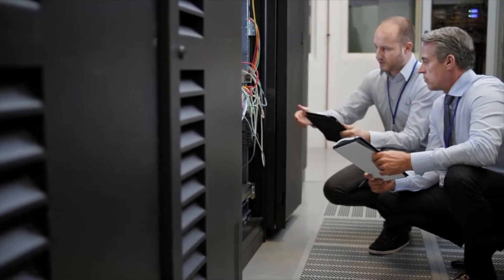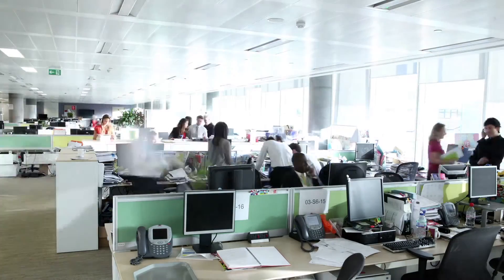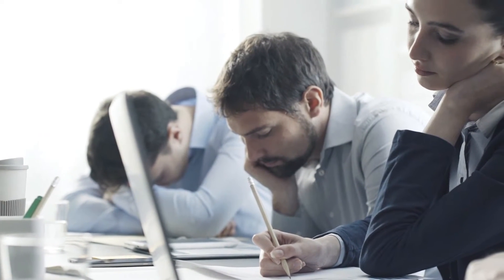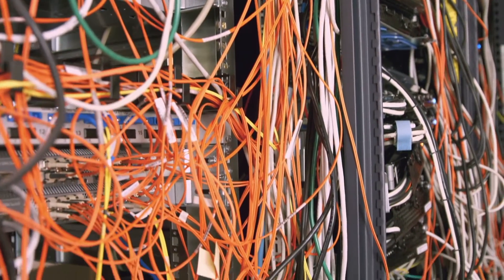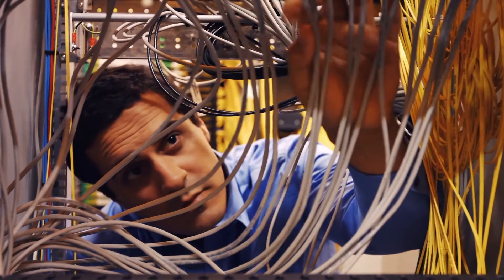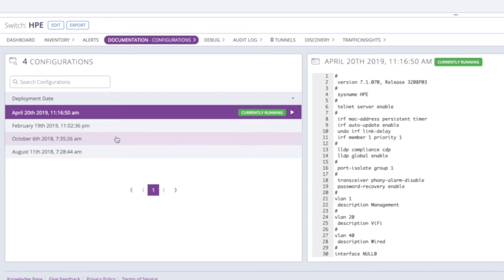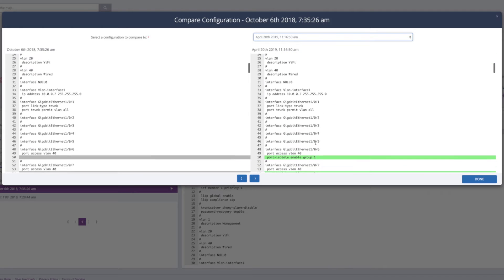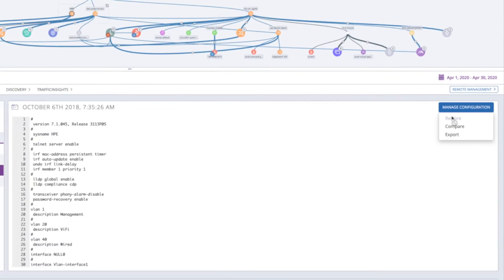Configurations Tutorial: Automatic Backups with Auvik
Your business depends on the network running smoothly for users' applications, data, and more. Watch this video to learn how Auvik reduces risk of costly downtime with automatic configuration backups.

Cloud-based network management software Auvik helps technicians restore connectivity if a mistake occurs. Device configurations are automatically saved, so if the network goes down, you can rollback to the last good config with no manual effort.